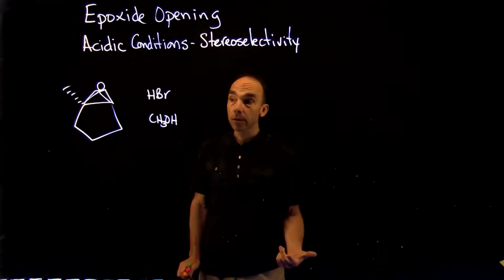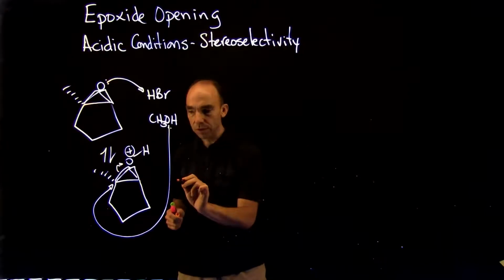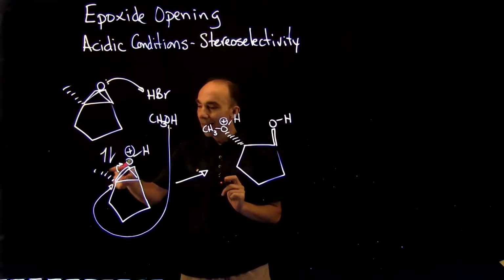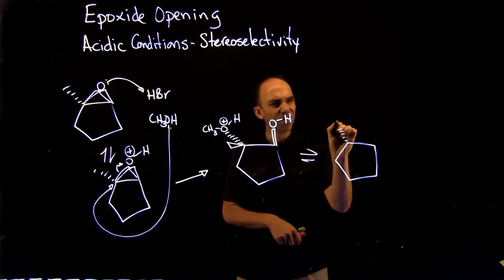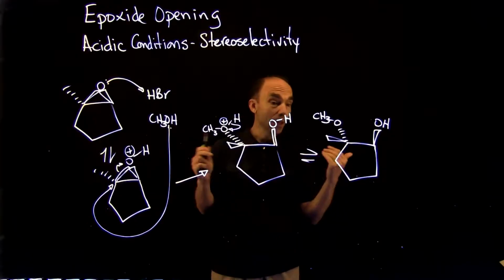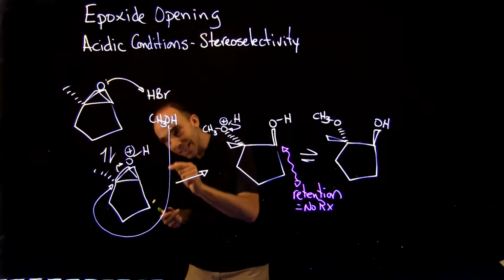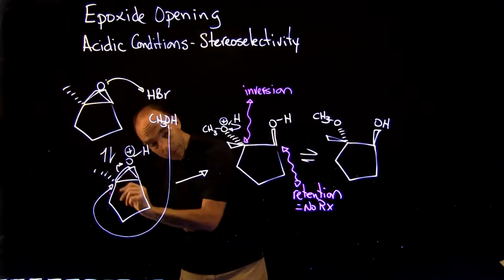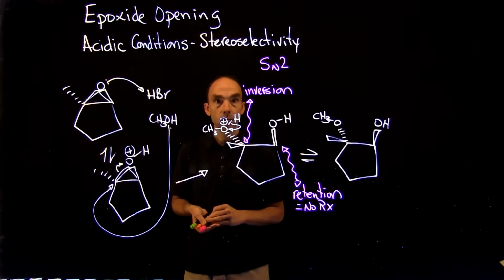Epoxide - Part 4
Professor Sébastien Robidoux explores epoxide opening in acidic conditions considering the stereoselectivity of the reaction.